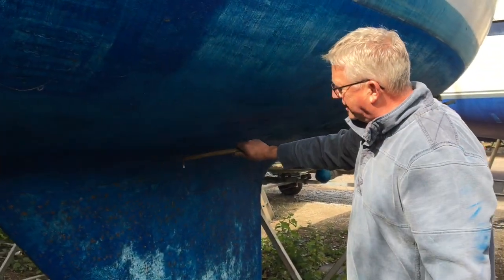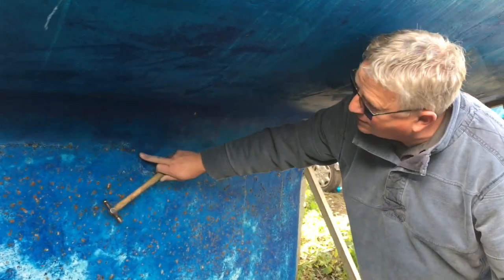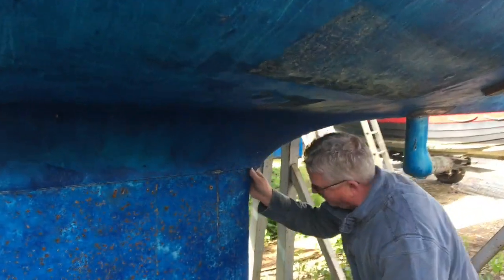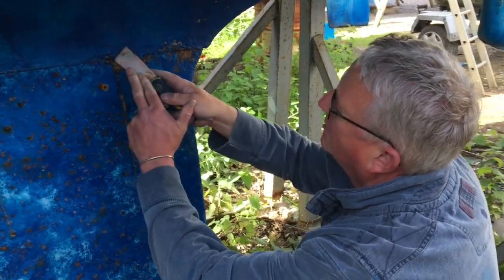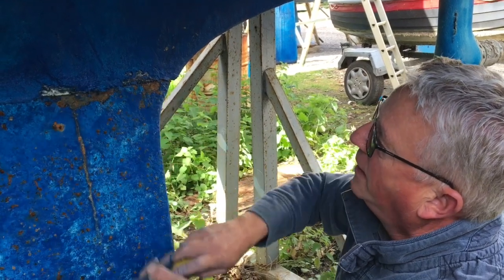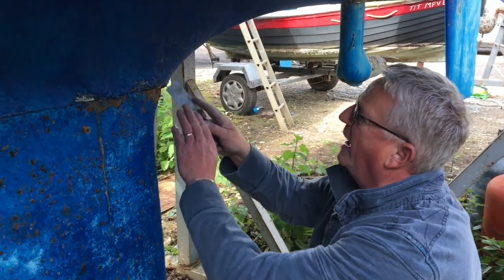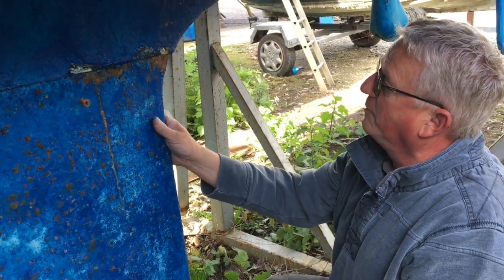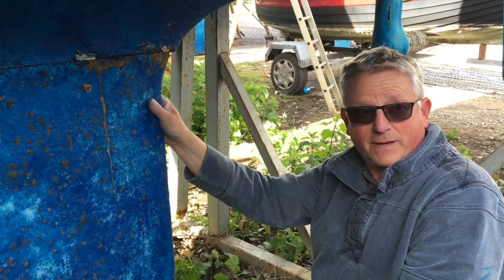This keel needs a good clean – and how to inspect your boat with a hammer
Ben Sutcliffe-Davies continues his survey of the PBO Project Boat Maximus, a Maxi 84. Here he taps the hull with a pein-hammer listening for hollow spots and delamination. When he gets to the keel he finds that it's corroded at the hull-to-keel joint. He explains how corrosion can create stresses that crack the laminate.